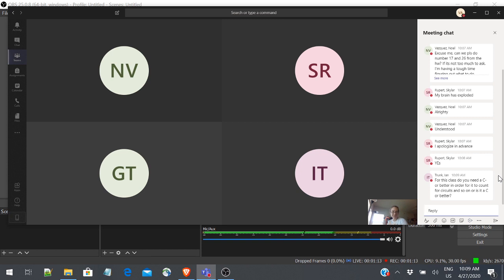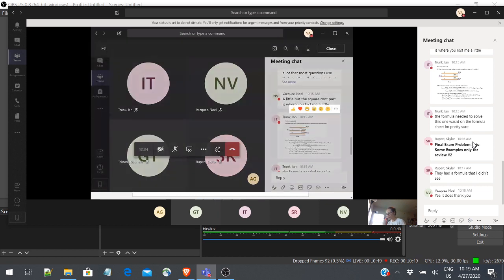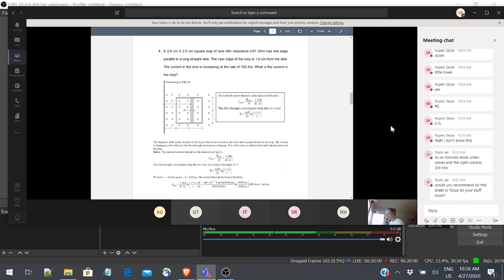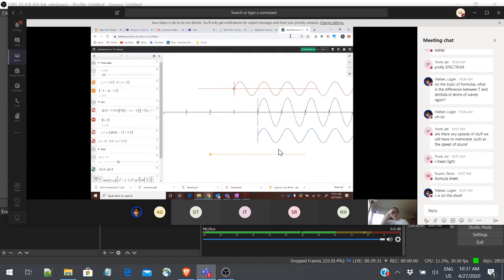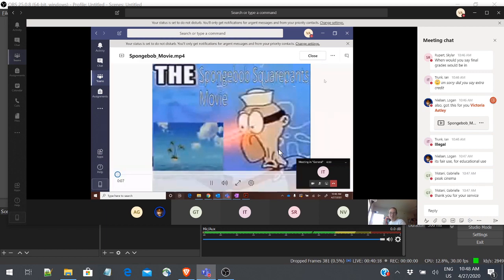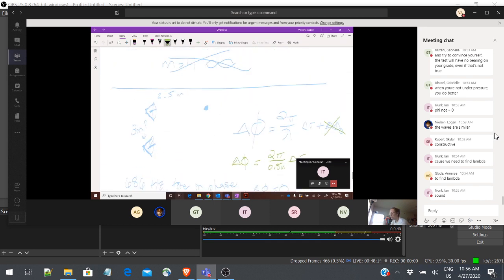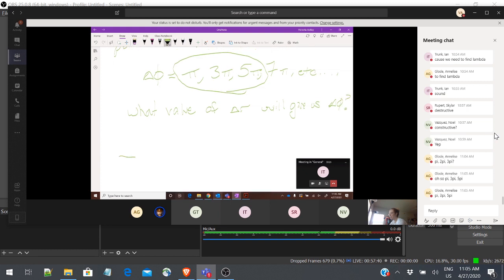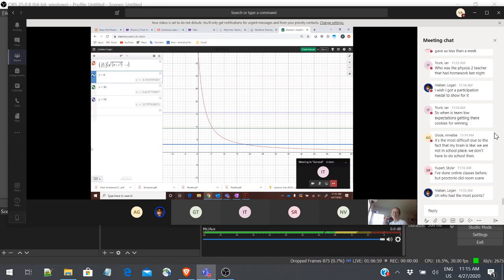Physics 1 - Torque, Equilibrium, and Moment of Inertia